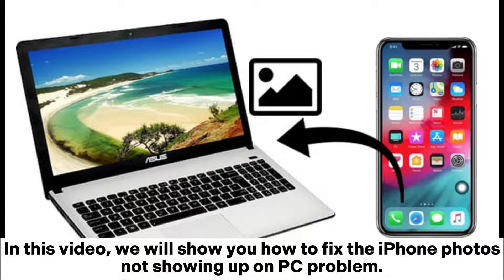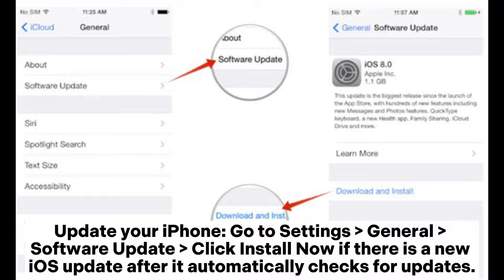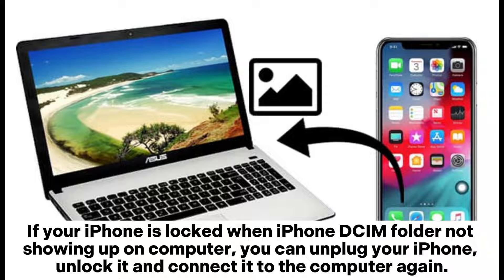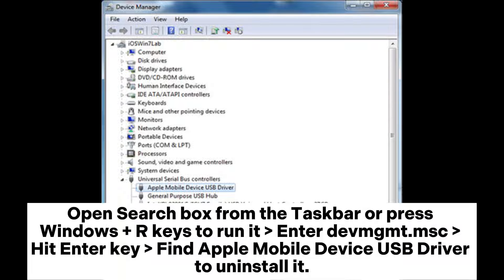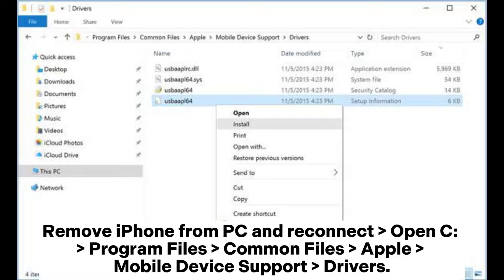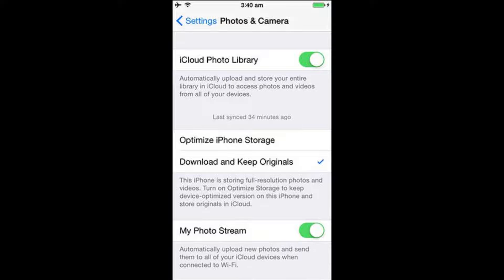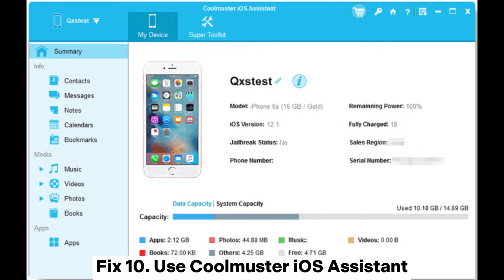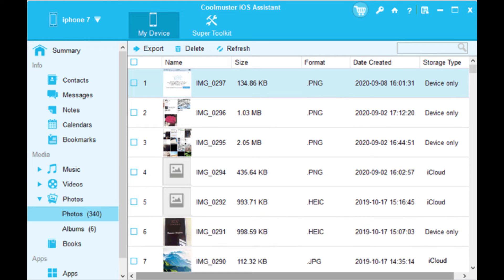iPhone Photos Not Showing Up on PC? 10 Proven Solutions Here!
Want to manage your iPhone photos on a computer but find iPhone photos not showing up on PC? This video offers you the most effective solutions to fix this problem on iPhone 15/14/13/12/11/X/XR/8, etc.